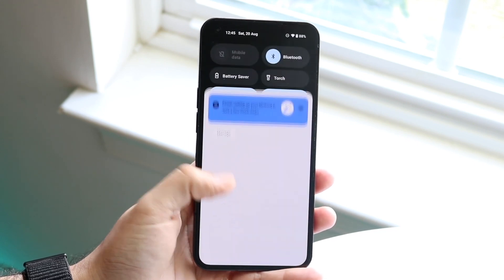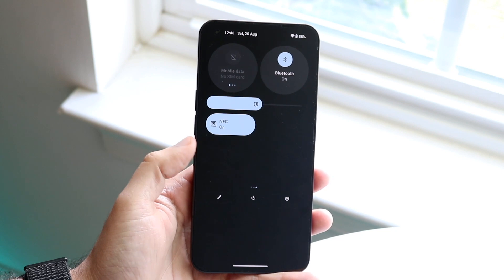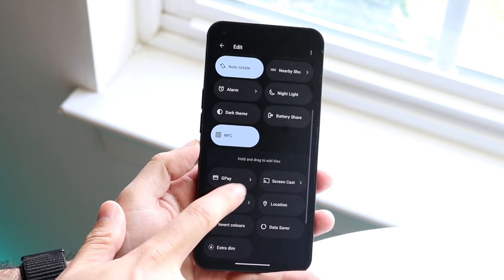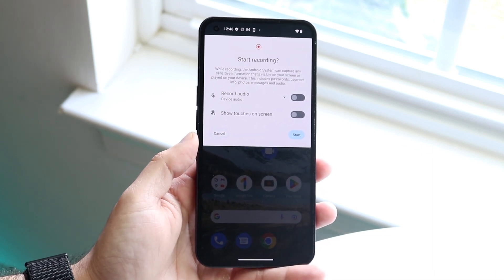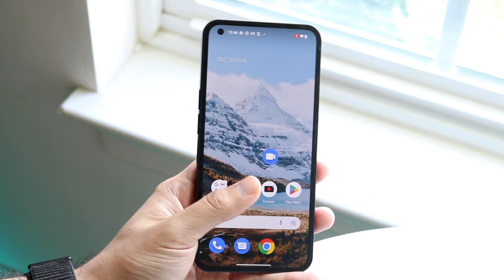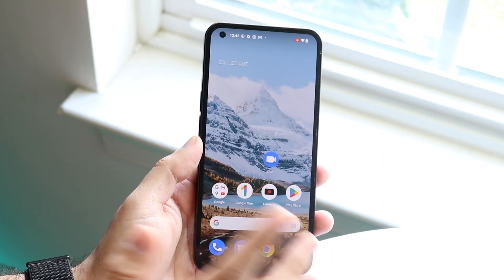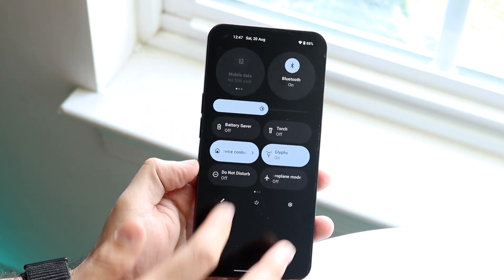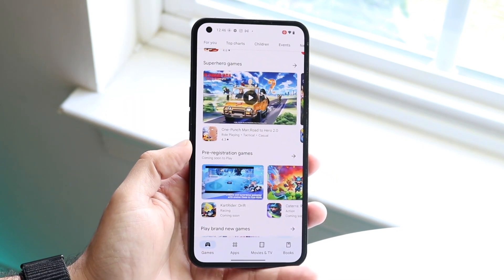How To Screen Record On Nothing Phone (1)!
Here is exactly How To Screen Record On Nothing Phone (1)!